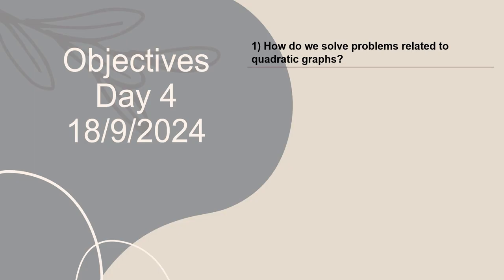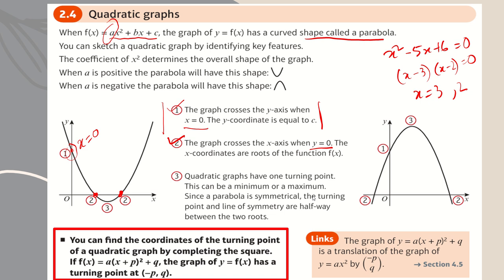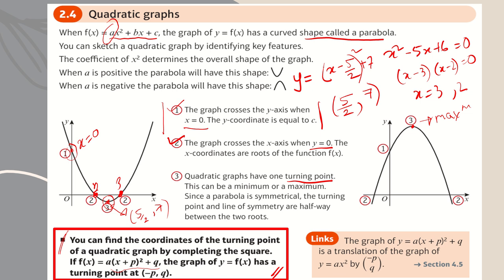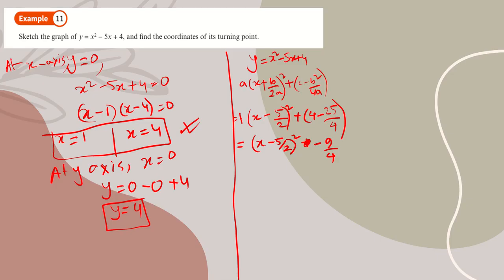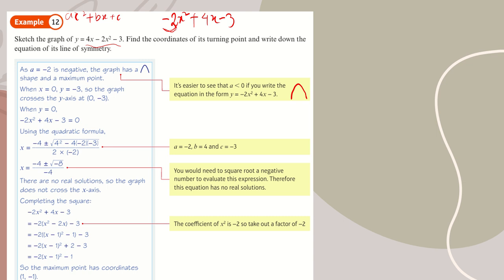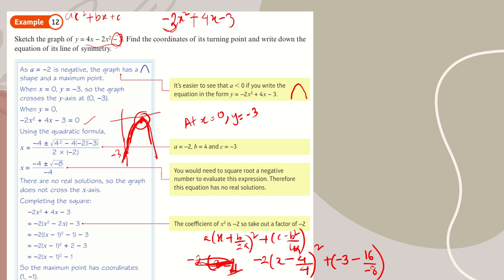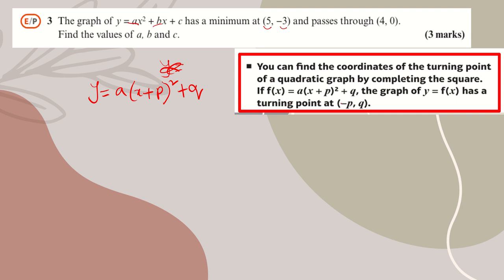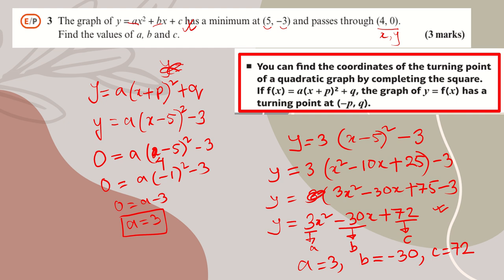Math 12M 18 09 2024 Class 2